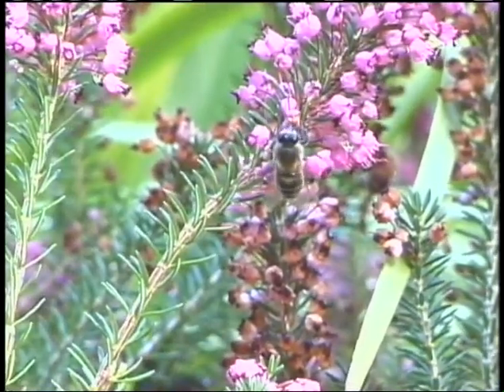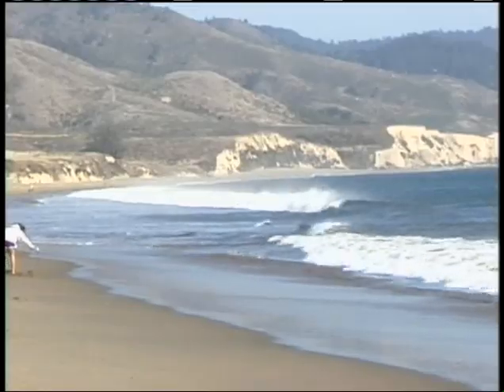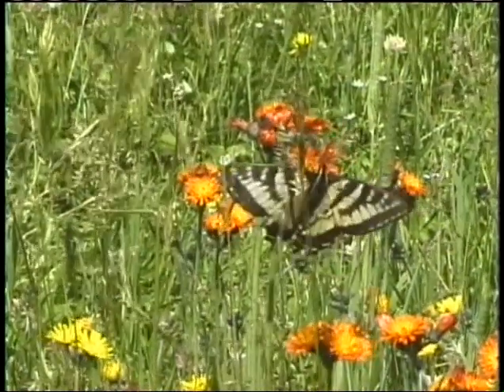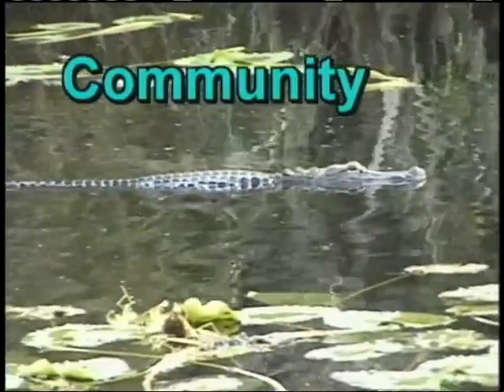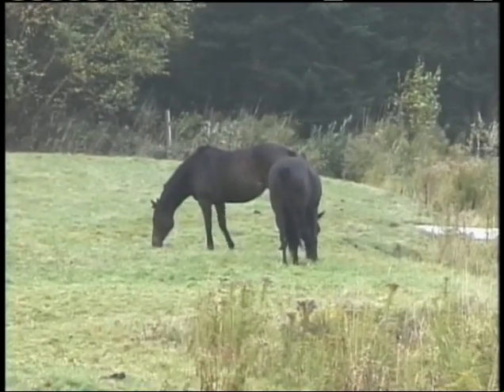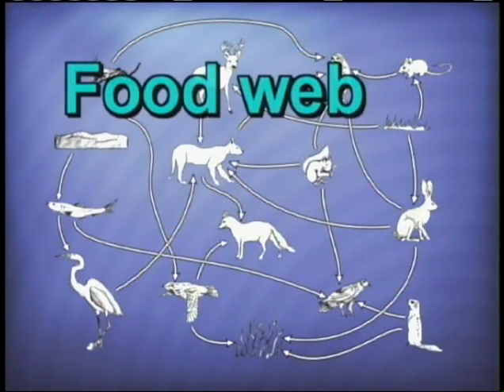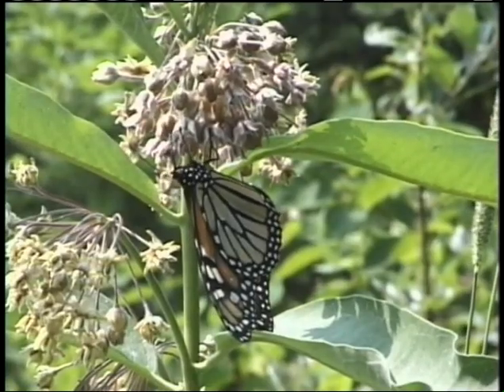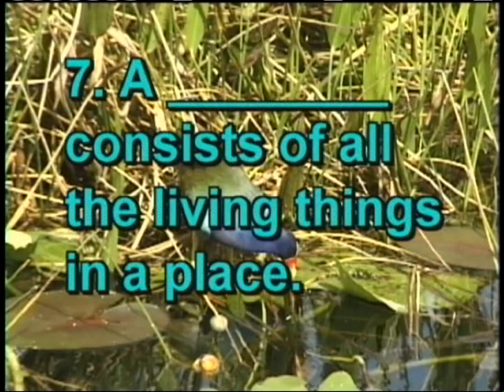ECOSYSTEM DYNAMICS EN